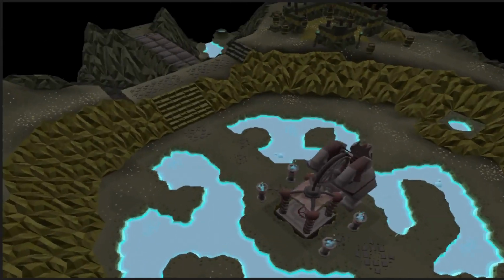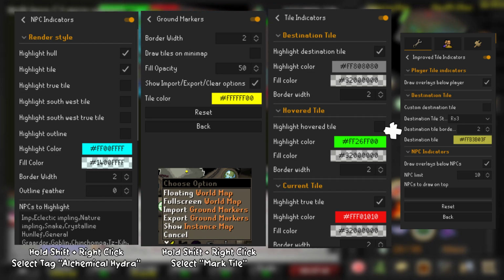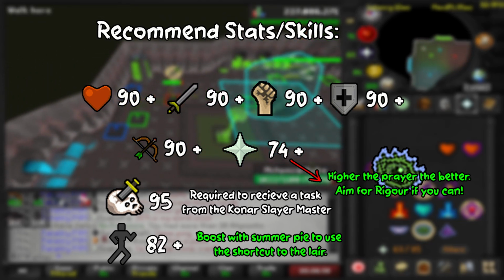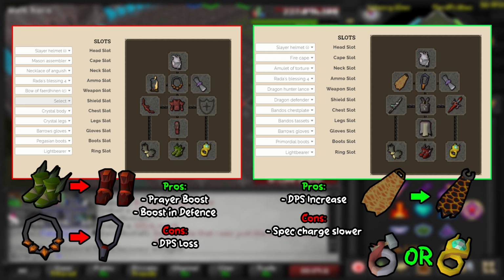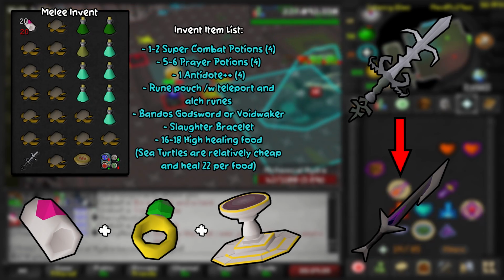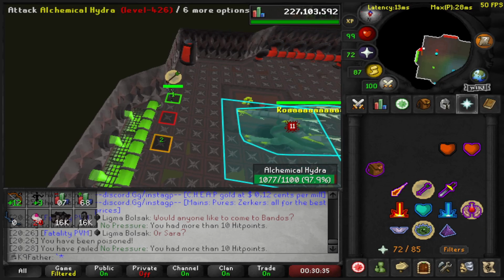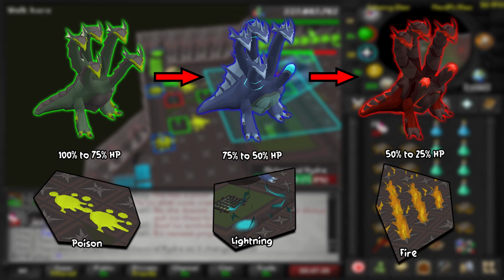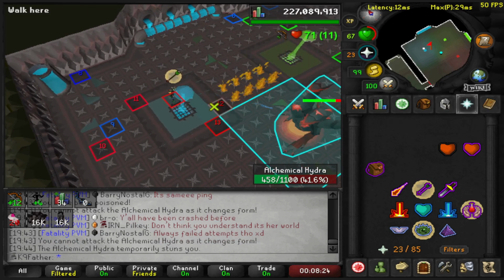Alchemical Hydra Made Easy! (Full Guide - Range/Melee)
Welcome back to another guide. Today we will cover Alchemical Hydra. This guide is perfect for those starting out or returning to Hydra. It's also Ironman and noob friendly. We'll cover everything you need to know about Hydra and to help you get your first kill or a string of kills for one of them juicy rare items.

🕛Timestamps🕛:
0:34 - What will be covered
0:58 - Useful Addons
2:25 - Getting there
4:03 - Stats, Gear and Inventory Setups
09:30 - Range Hydra Fight
12:48 - Melee Hydra Fight
13:31 - Recap
15:18 - Outro

If you want to play Oldschool Runescape for free you can by heading over to their official

Client used is Runelite. You can use this client through the Jagex Launcher app on your Desktop or use this link here to head over to their official website to download a seperate version